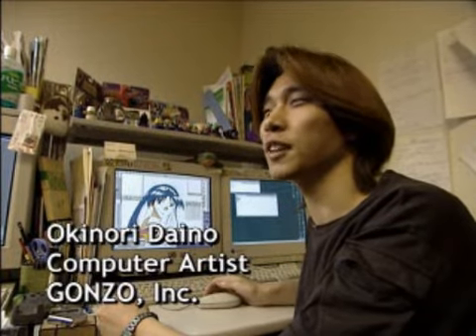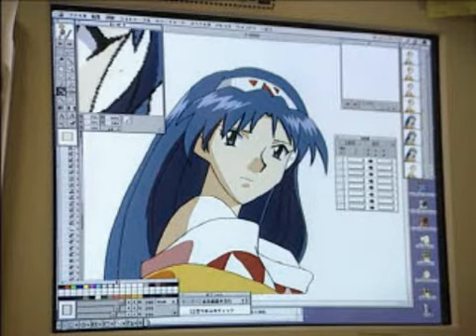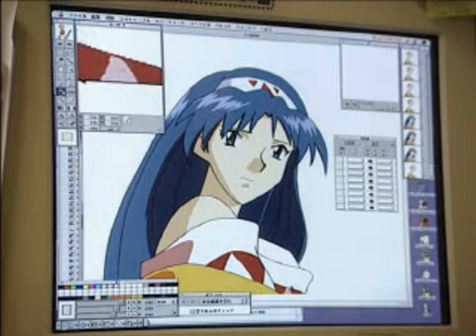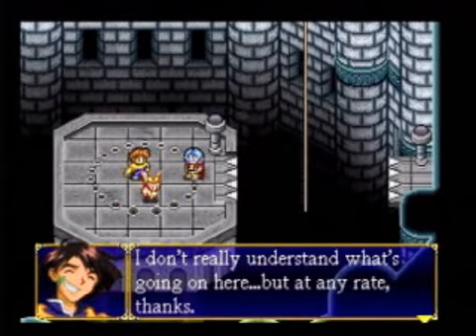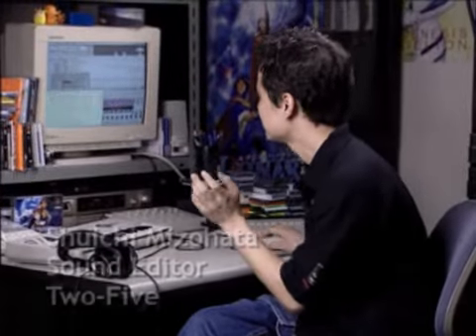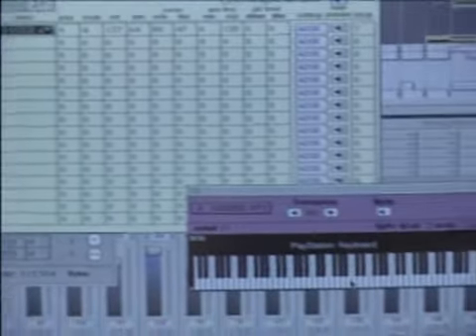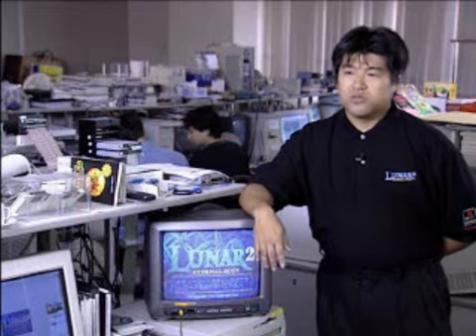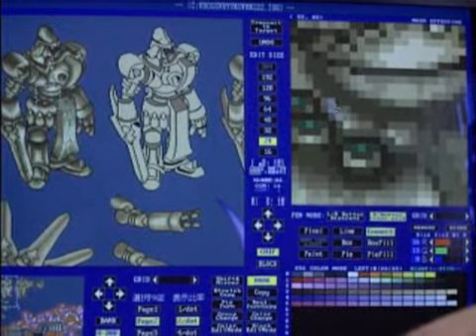The Making of Lunar 2: Eternal Blue Complete (Part 2) - PSX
Video property of Working Designs.

This video is from the complimentary disc included in Lunar 2: Eternal Blue Complete Collector's Edition, where the creators and voice actors go over the process and their personal experiences in making the game.  It's a standalone disc that's designed to be watched only on the PlayStation console -- the second of three parts.

*Ripped from the The Making of Lunar 2: Eternal Blue Complete bonus disc, found in the Lunar 2: Eternal Blue Complete game set.